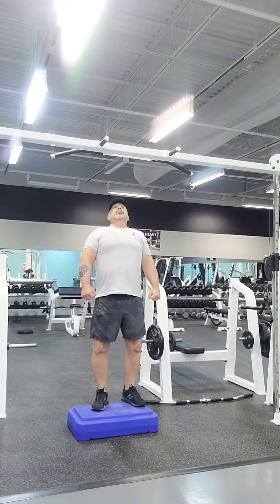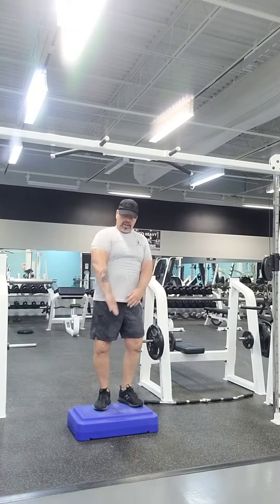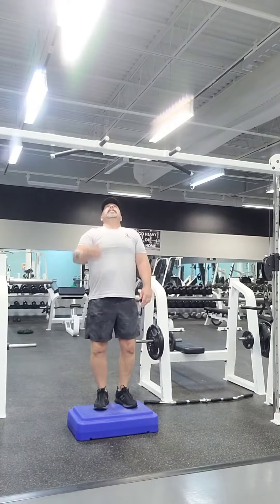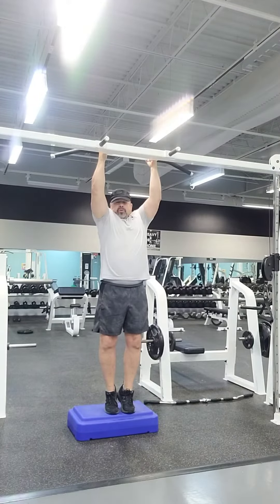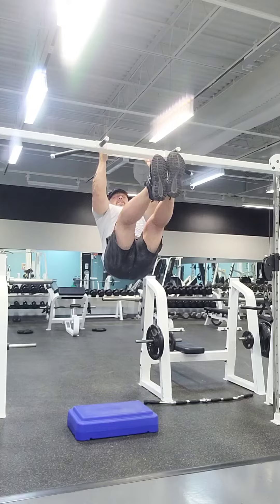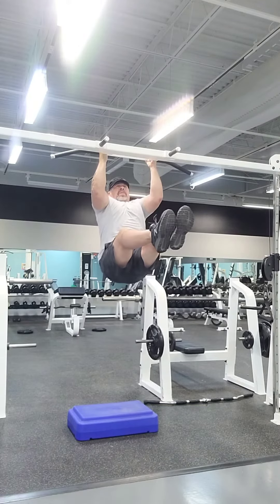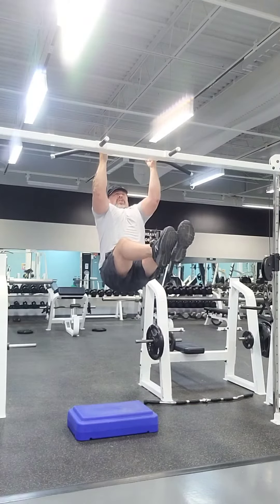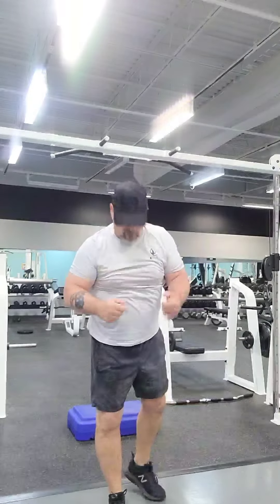L Leg Lift works your core